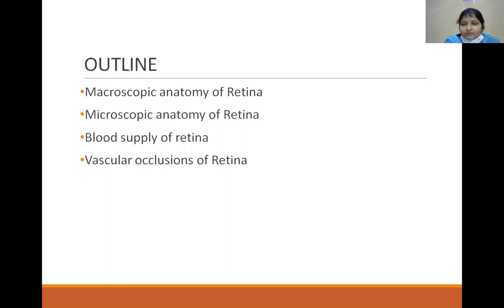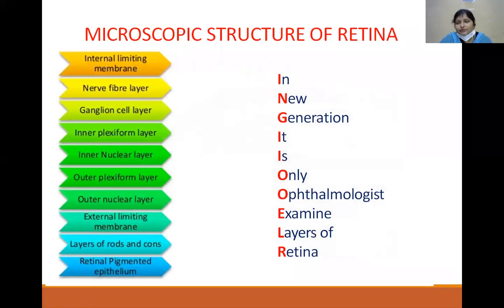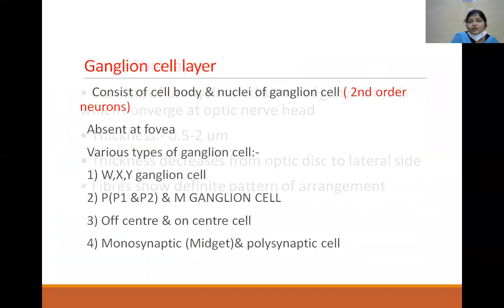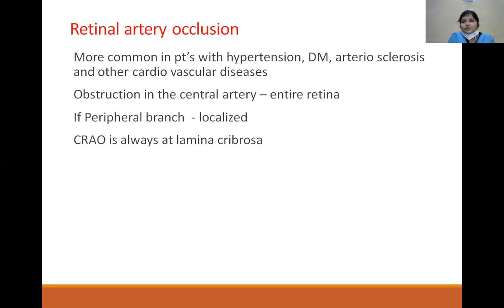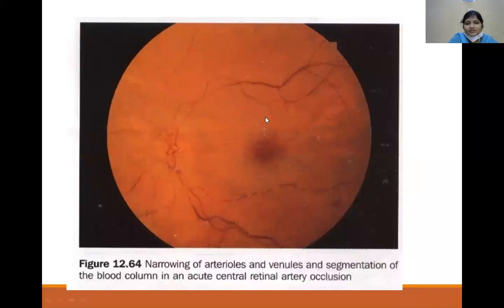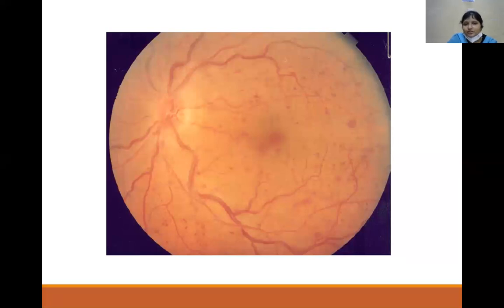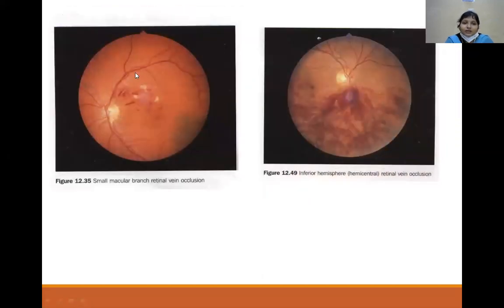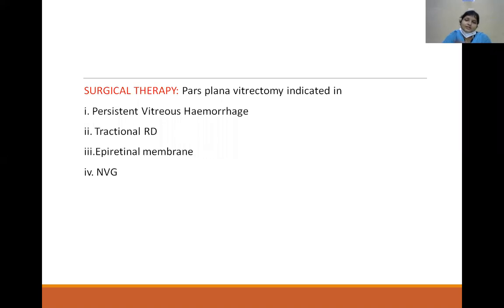Dr B Anusha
Retina-I